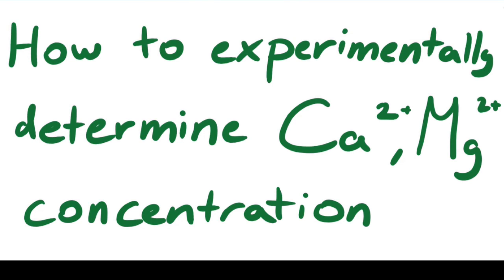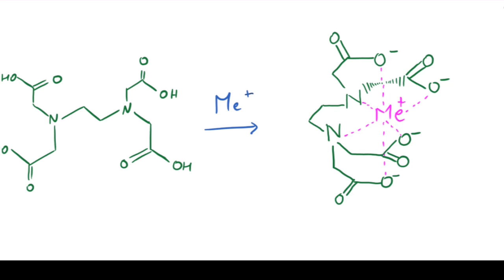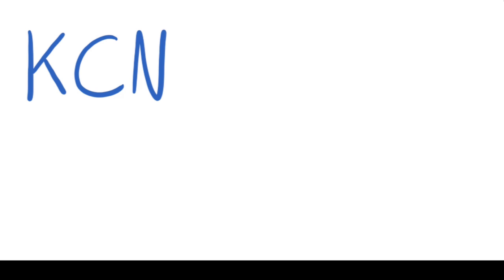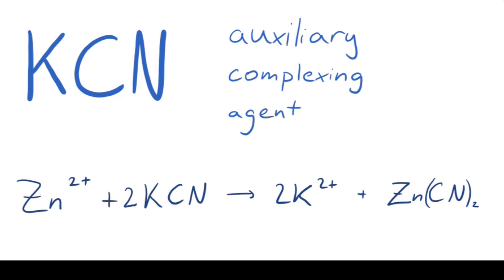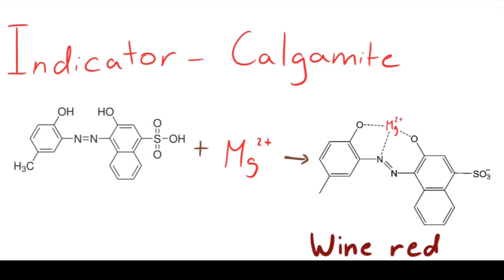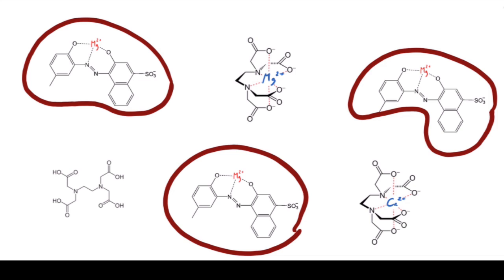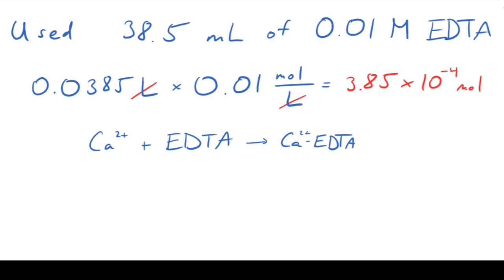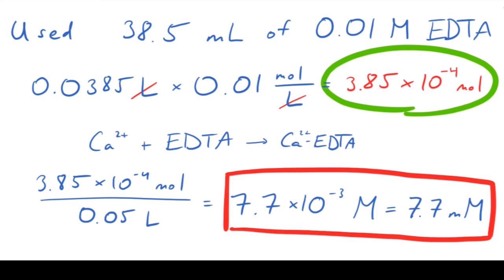Calcium and Magnesium ion concentration determination with EDTA titration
CHEM 249 Extra credit by Heydi Dutan and Gabriella Hetesy